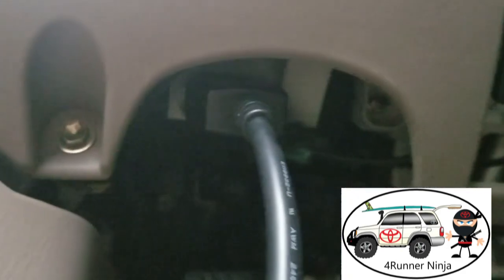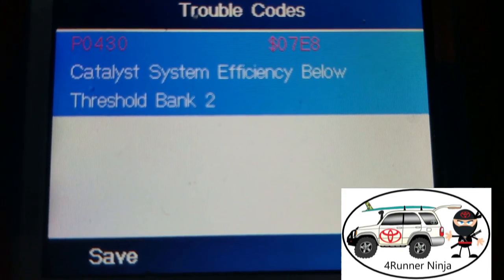Toyota 4Runner - 2003-2009 - P0430 - O2 Sensor - Bank 2 / Sensor 2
This video shows how to address a P0430 (Catalytic Converter) error code which is an "Oxygen Sensor" component.  The sensor costs about $50 in Amazon.  The work is straight forward, but can be challenging as the old sensor can be hard to remove.  Hope this video helps you keep your truck in good shape and save some money.  4Runner Ninja.